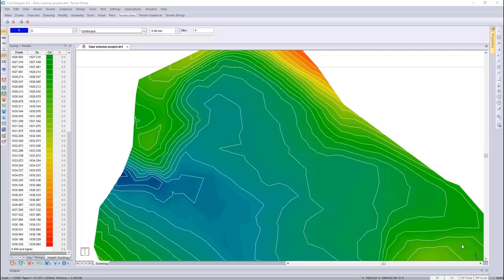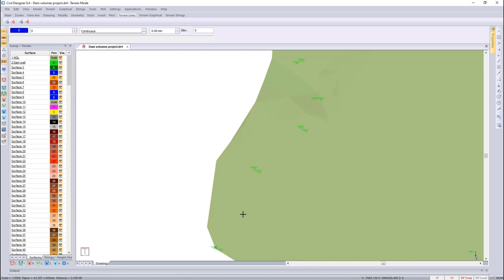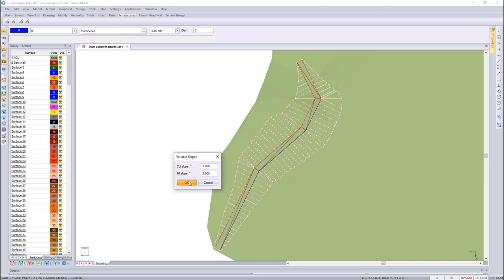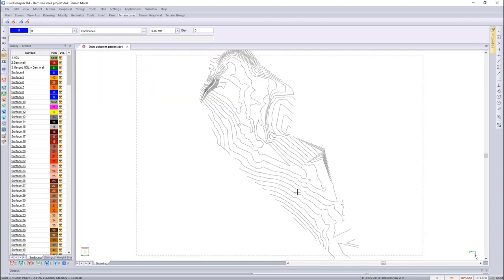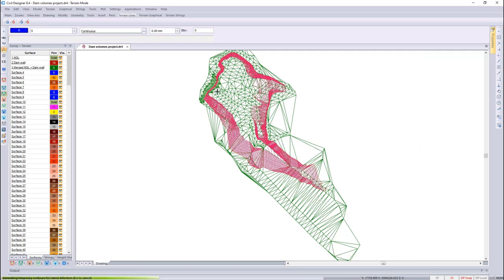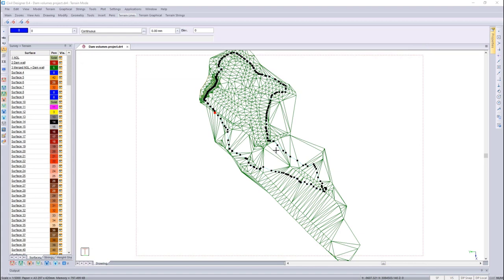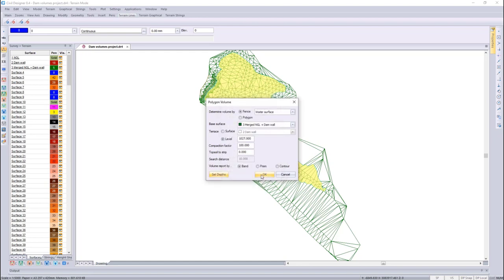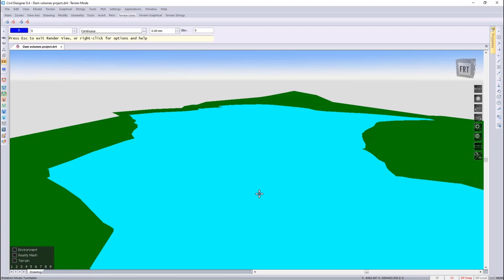CIVIL DESIGNER Open Classroom - dam area and volume calculation methods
Designing a dam wall with terrace banks and demonstrating the different dam area and volume calculation methods that can be used in Civil Designer's Terrain module.